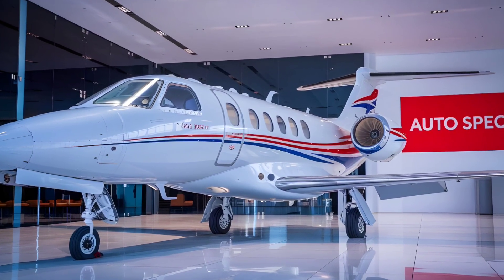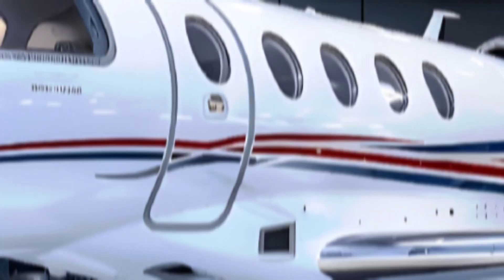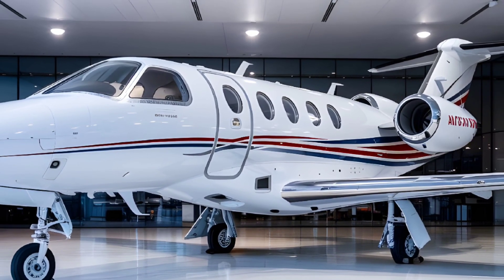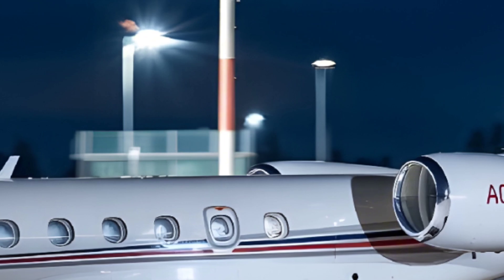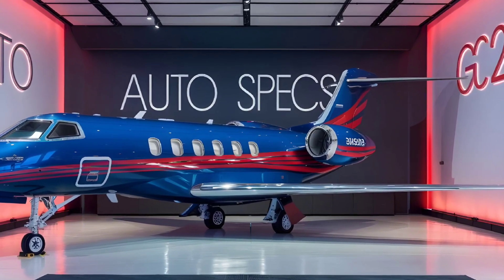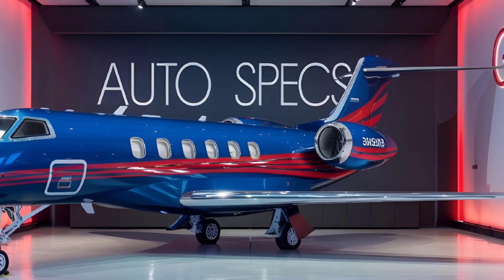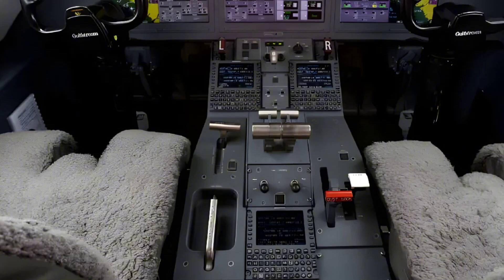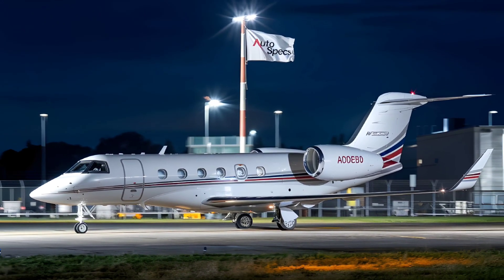Gulfstream G280: The Ultimate Super-Midsize Jet – Full Review By Auto Specs | Inside Views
Gulfstream G280: The Ultimate Super-Midsize Business Jet – Detailed Review | Auto Specs

In this video, we take an in-depth look at the Gulfstream G280, a luxurious and high-performance super-midsize business jet. From its impressive range and speed to its state-of-the-art avionics and spacious cabin, the G280 sets the standard for corporate and private aviation.

Key highlights of this review include:

Performance: Learn about the G280's powerful Honeywell HTF7250G engines, which deliver Mach 0.85 speed and a 3,600 nautical mile range.
Cabin Comfort: Discover the luxurious, customizable cabin, offering seating for up to 10 passengers and advanced features like soundproofing, 100% fresh air, and low cabin altitude for maximum comfort during long flights.
Avionics and Technology: Explore the PlaneView280 cockpit with its advanced avionics, including touch-screen controls and synthetic vision, designed to enhance both safety and pilot efficiency.
Short-Field Performance: See how the G280 can take off in as little as 4,750 feet, giving it access to a wider range of airports.
Whether you're a frequent business traveler or an aviation enthusiast, the Gulfstream G280 is an exceptional jet that blends luxury, performance, and efficiency. Watch the video to learn more about what makes this jet a top choice for executives and charter services worldwide!